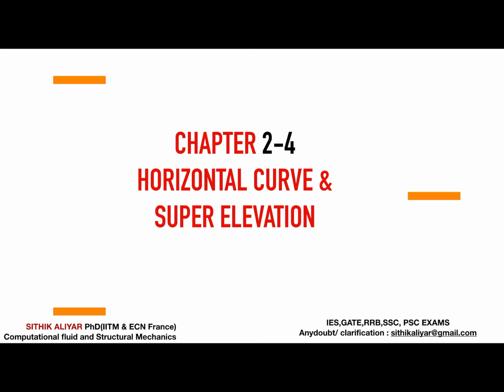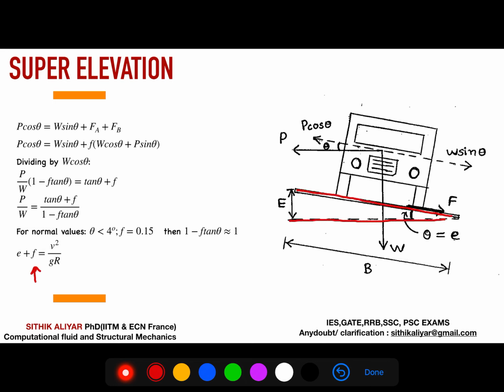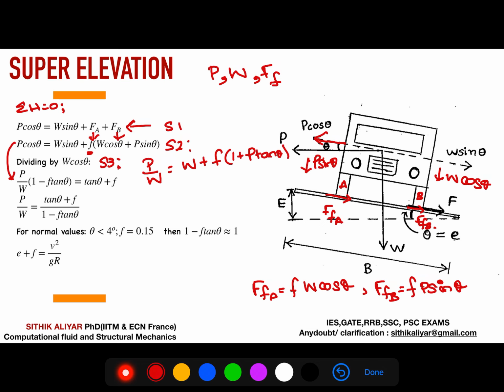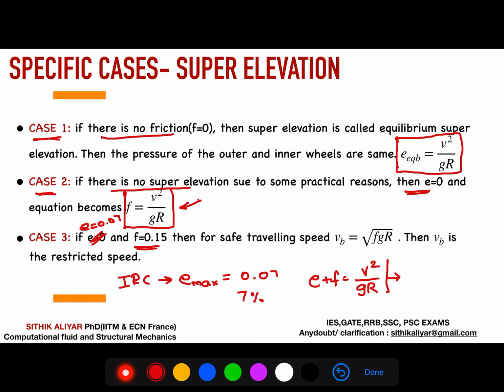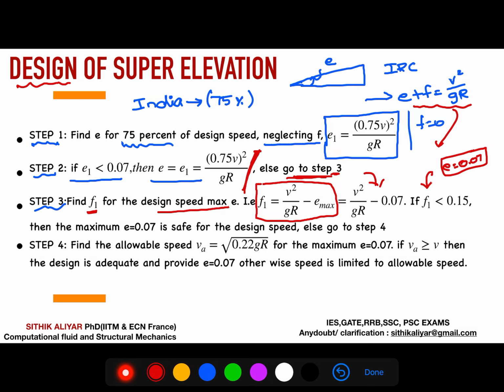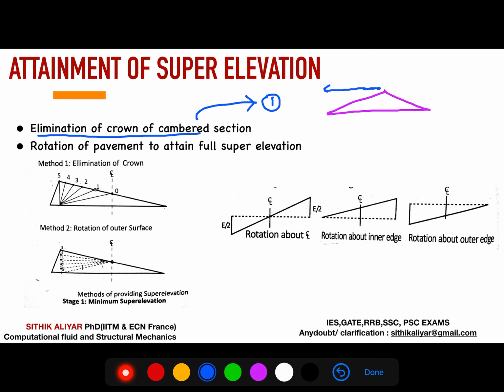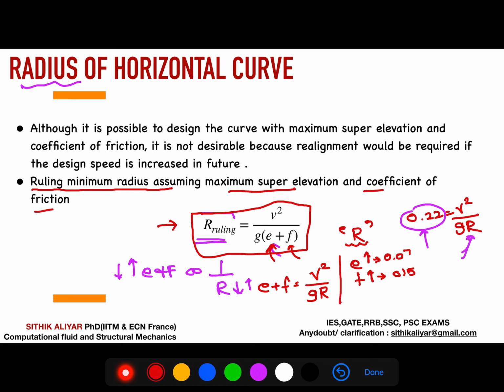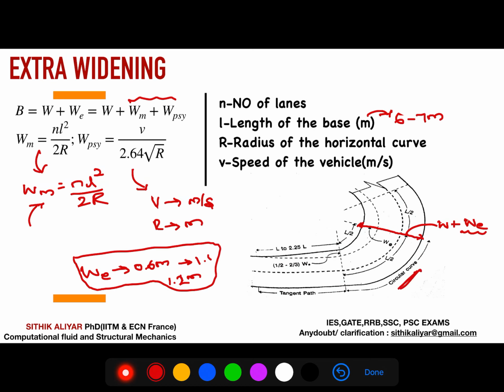Transportation Engineering 06| Geometric Design Super elevation Theory | CE | GATE Crash Course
Geometric Design : Super elevation Theory